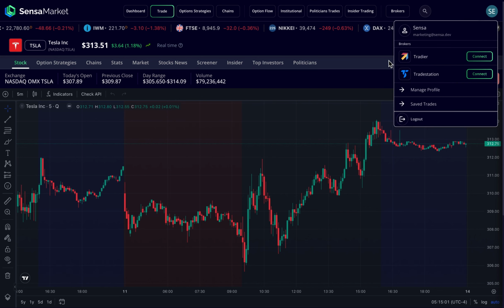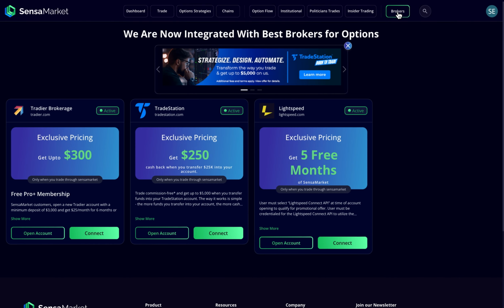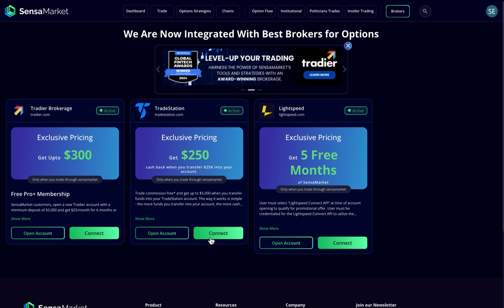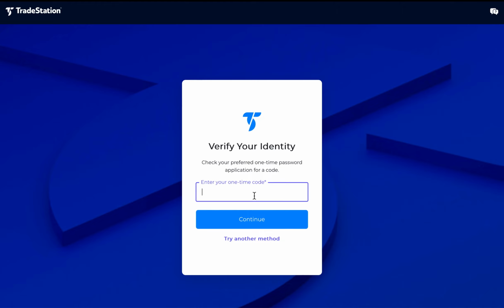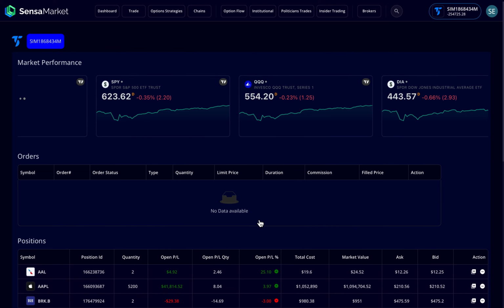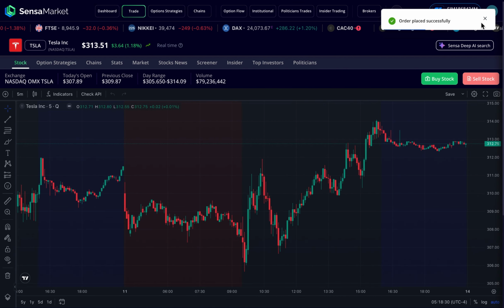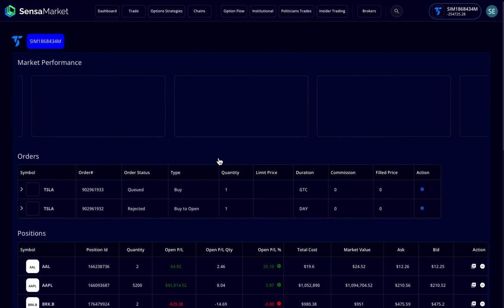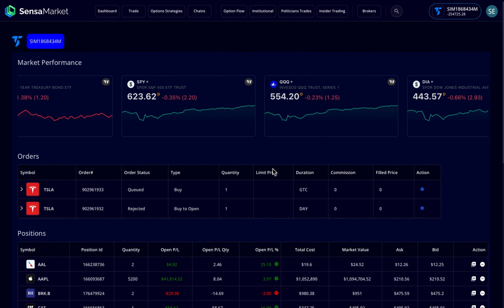How to Connect TradeStation to SensaMarket | Step-by-Step Trading Setup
Ready to take your options trading to the next level? In this tutorial, we’ll walk you through how to easily integrate your TradeStation brokerage account with SensaMarket, the all-in-one platform for analyzing and executing smart options strategies.
Whether you're new or already trading, this quick step-by-step guide will help you unlock real-time options tools, politician and institutional trading data, and execute trades straight from the SensaMarket interface.